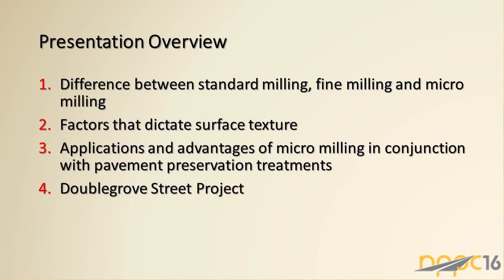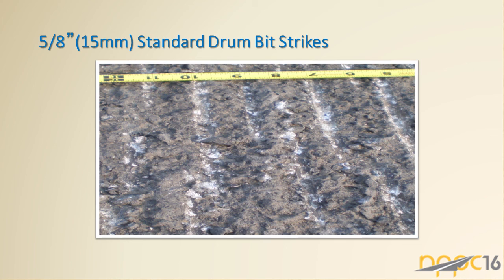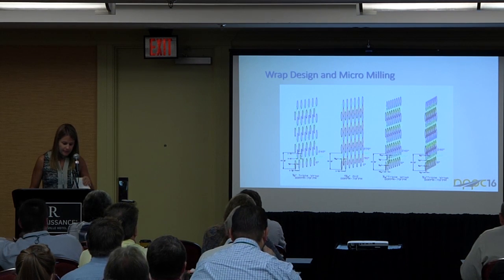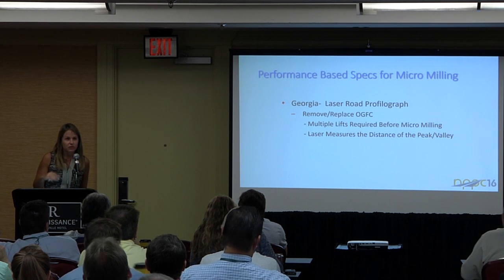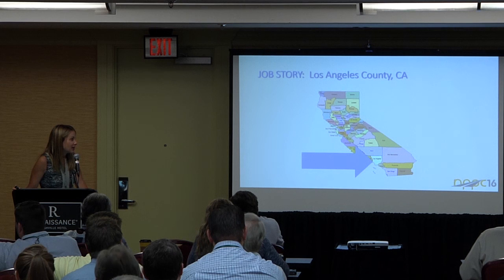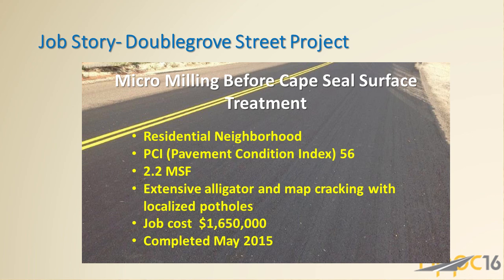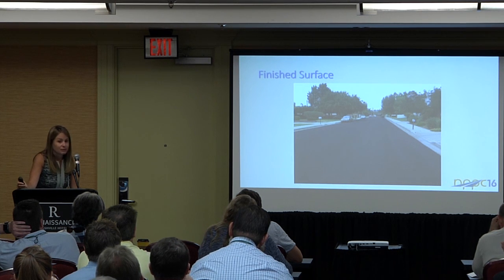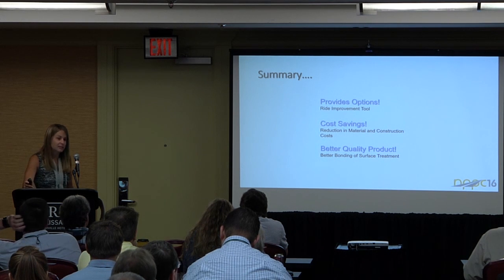Micro Milling Applications & Advantages for Pavement Preservation NPPC16 -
NPPC16 - Micro Milling Applications & Advantages for Pavement Preservation